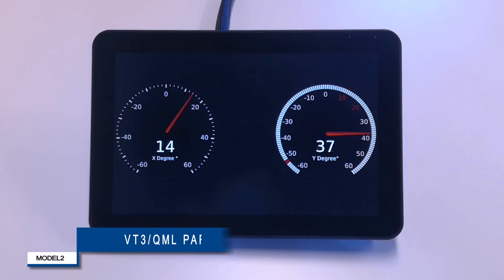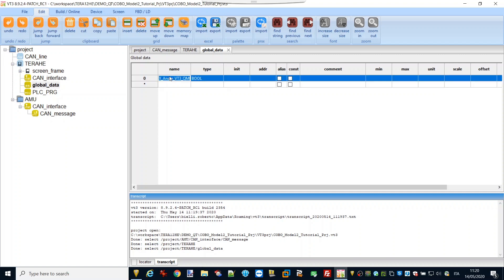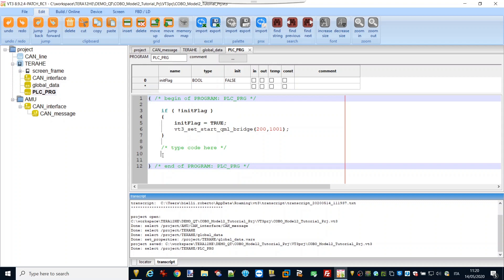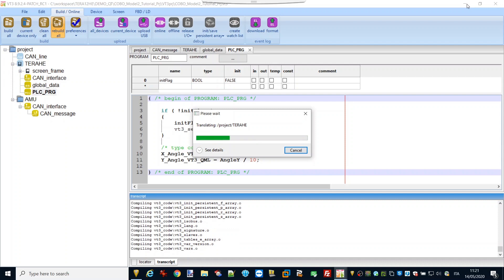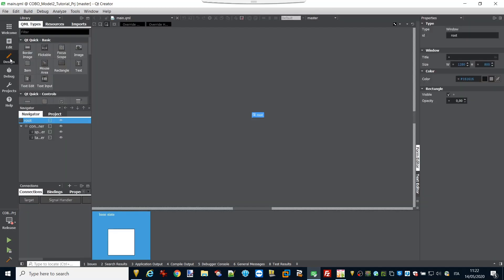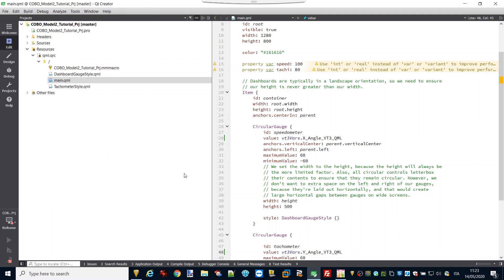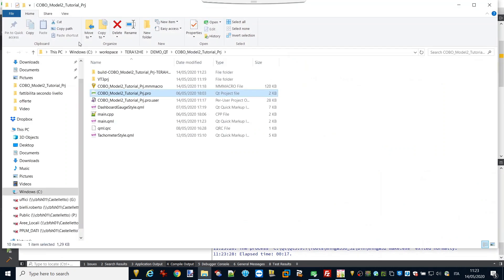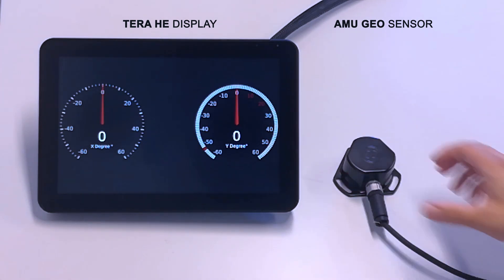Tera HE | Model 2 Programming Training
TERA-HE advanced display with graphics programmable also in QT/QML.

- Video training on how programming MODEL 2 works
- Plans the TERA-HE graphics also in QT / QML
- VT3 can always be used to configure easily the interfaces of the display (CAN, I/Os, Cameras, ecc.)